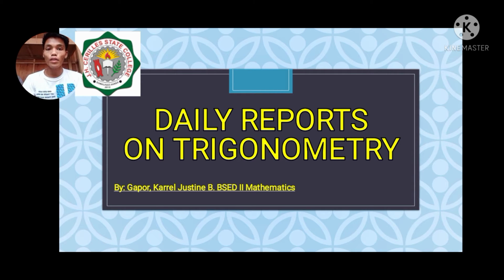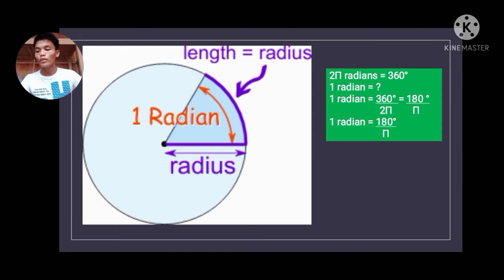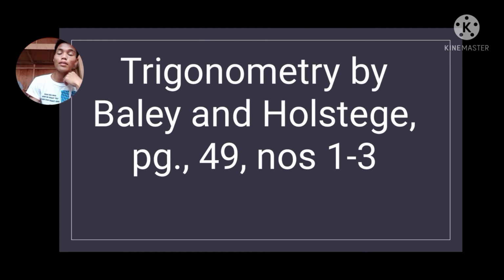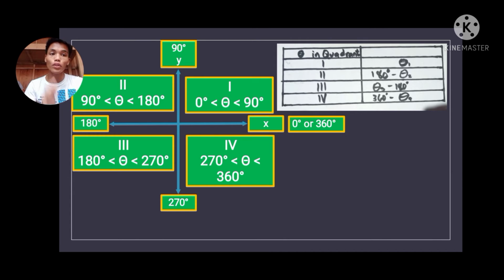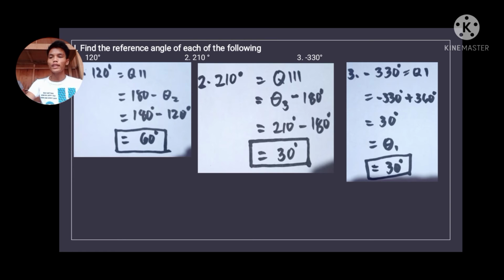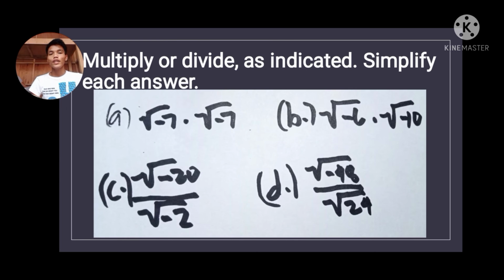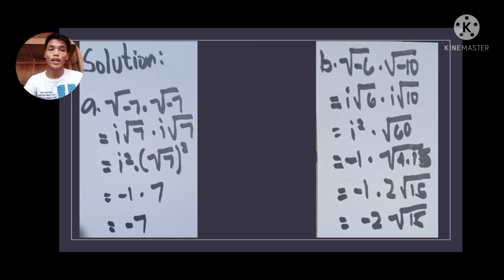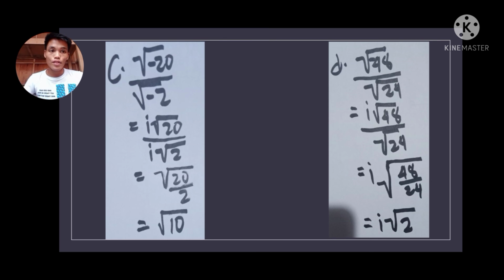Trigonometry Daily Reports